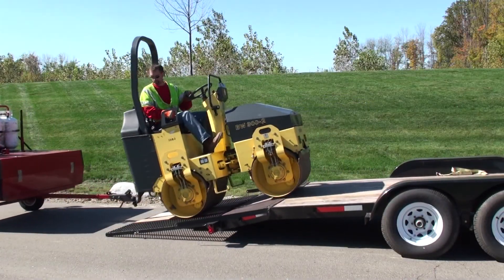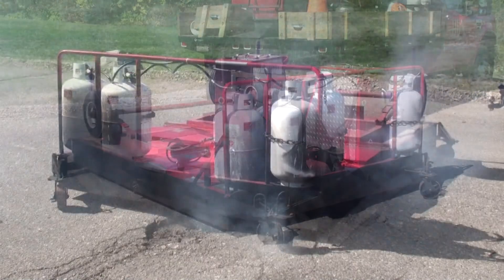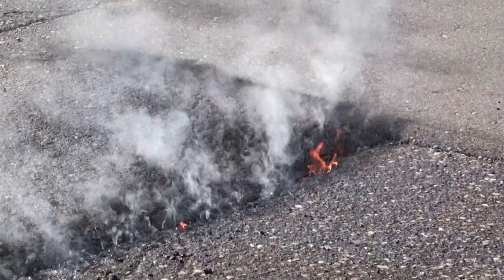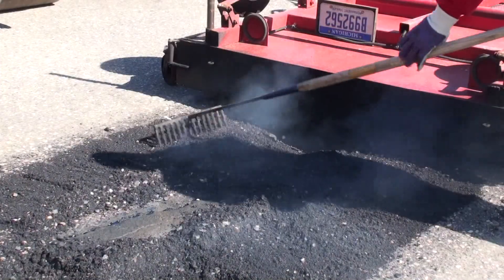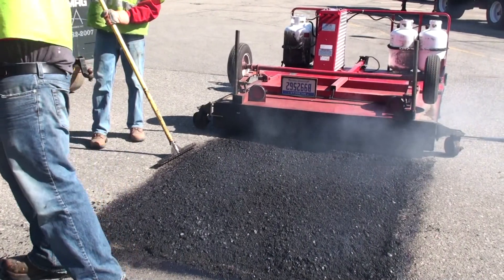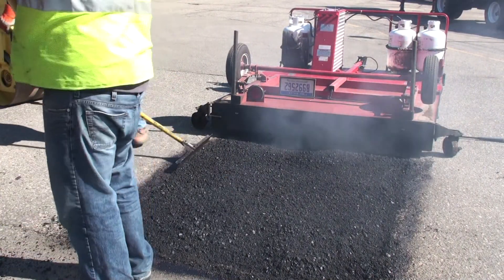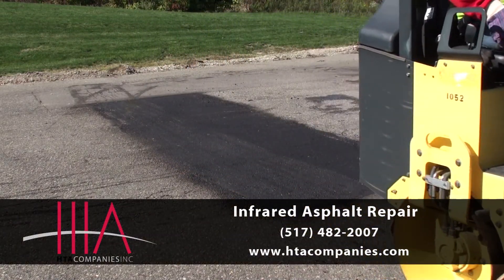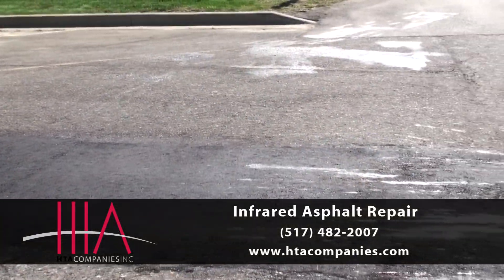Lansing Infrared Asphalt Repair - HTA Companies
Infrared asphalt repair process is "in place asphalt recycle and repair." In place recycle and repair takes the numerous benefits of the infrared process to the next level by taking a superior asphalt repair system and acknowledging that it is a far more environmentally friendly process than traditional saw-cut remove and replace.

Infrared repair is a method of blending new asphalt with infrared heating existing asphalt to create a seamless patch. The infrared equipment is capable of heating existing asphalt to a depth of approximately 2.5 inches.